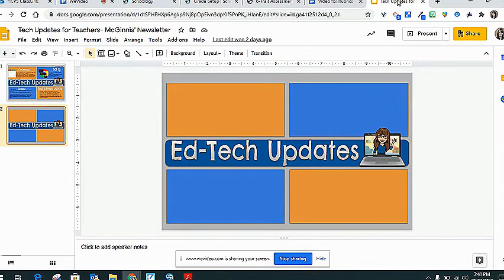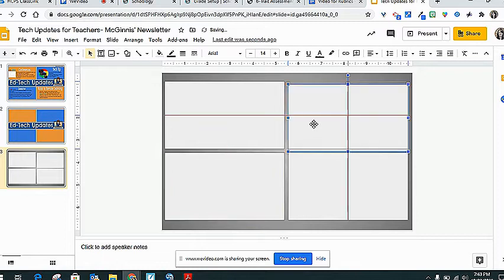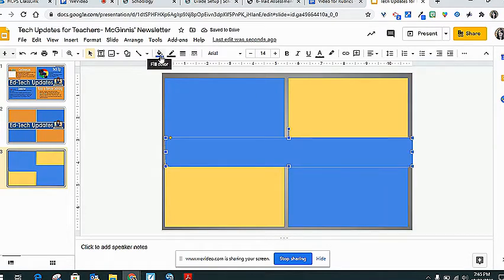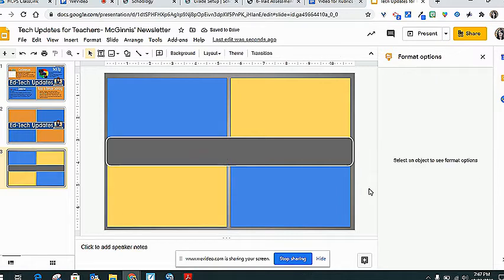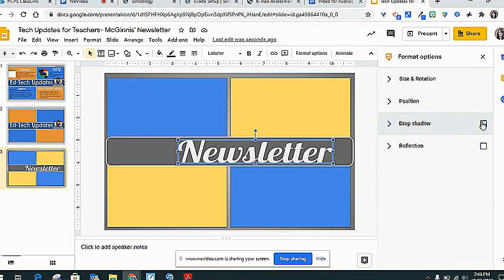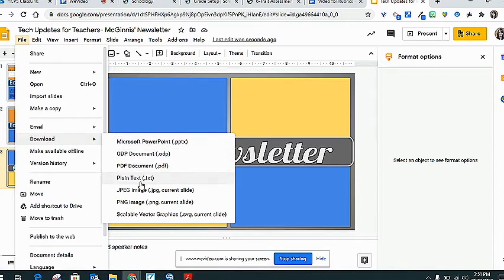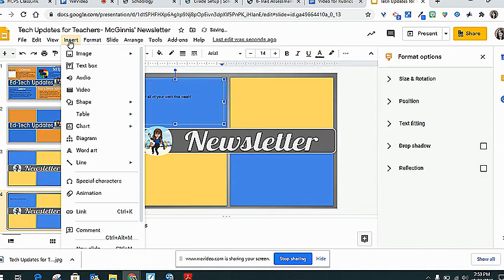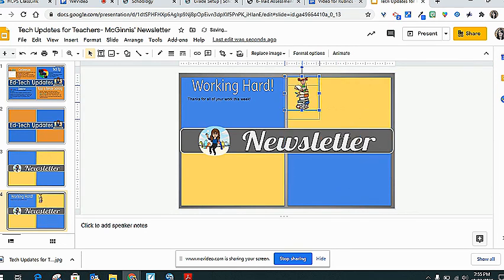Create Your Own Newsletter Template